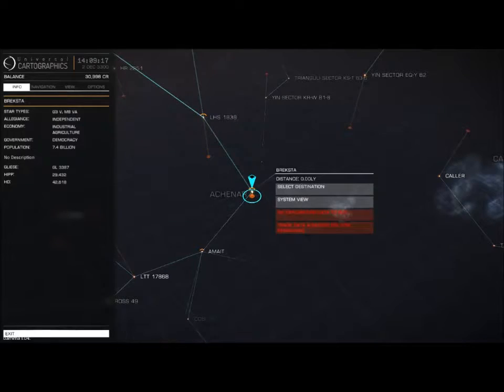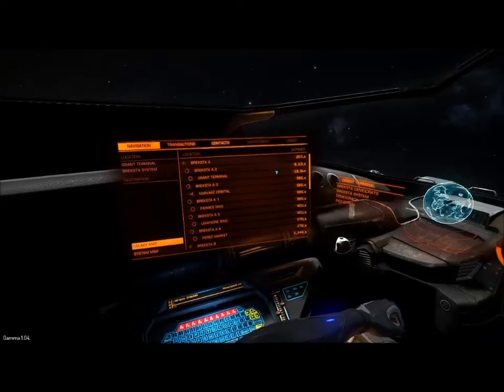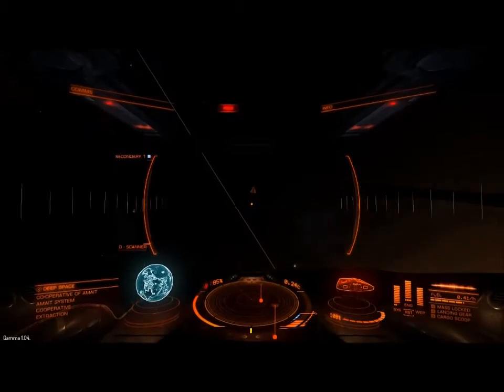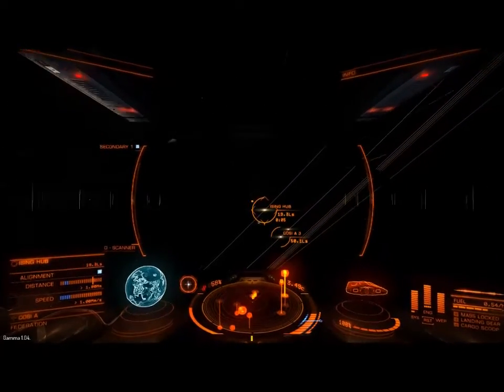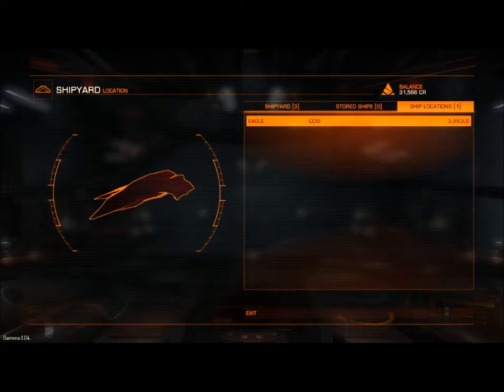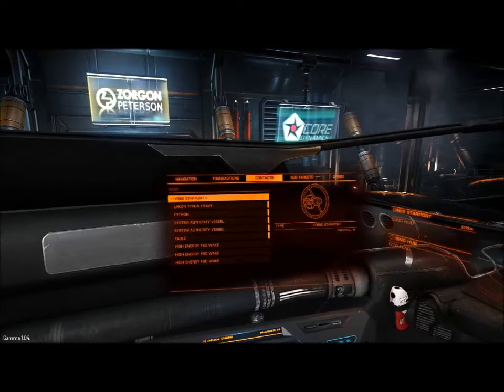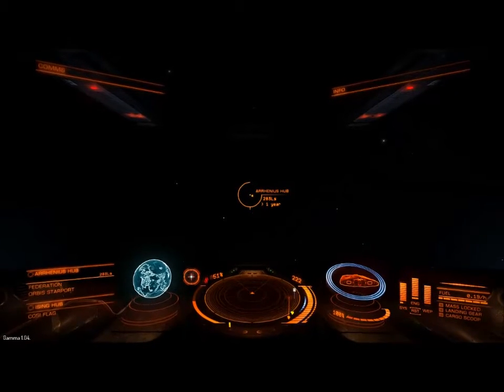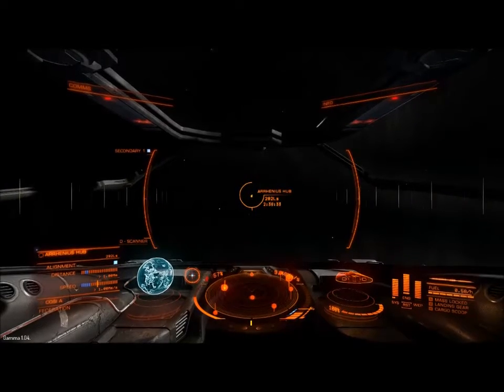Div in Space Elite Dangerous Ep5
Space cruising to Cosi :)